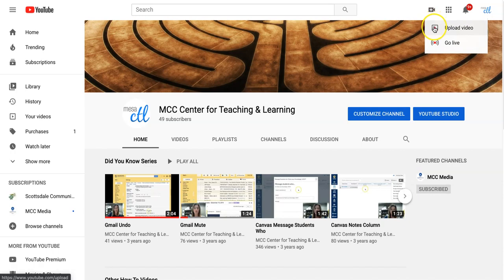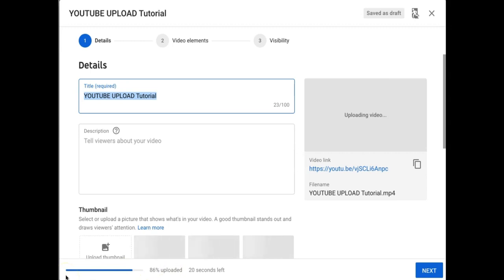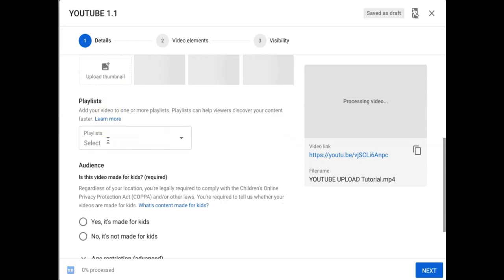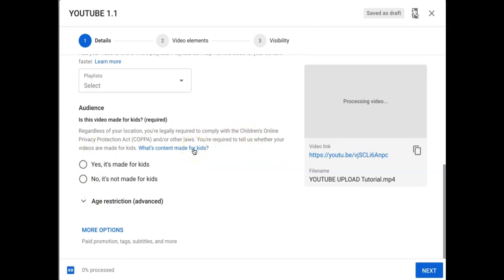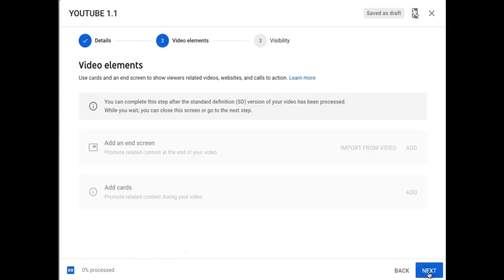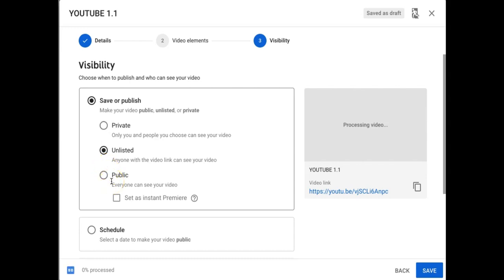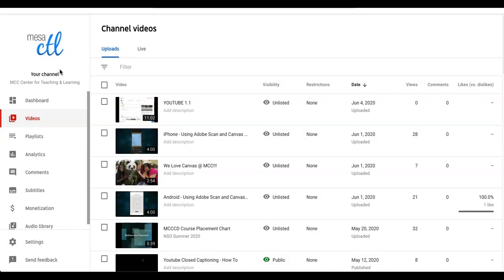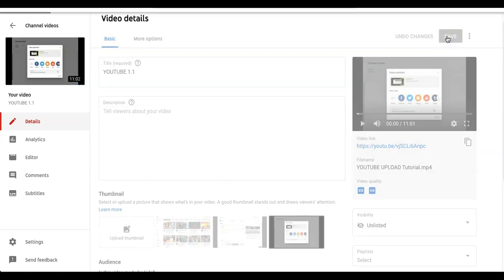TUTORIAL Video uploads on YouTube